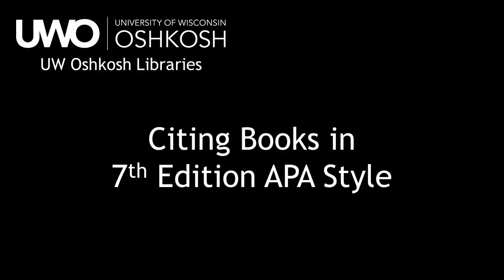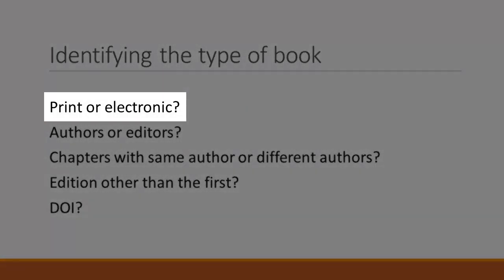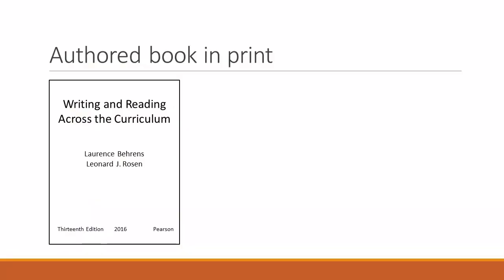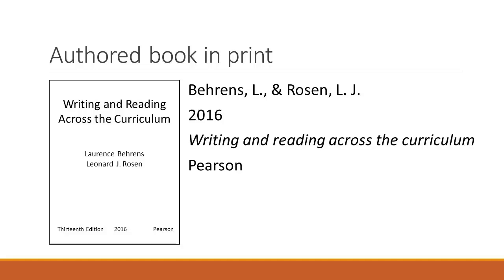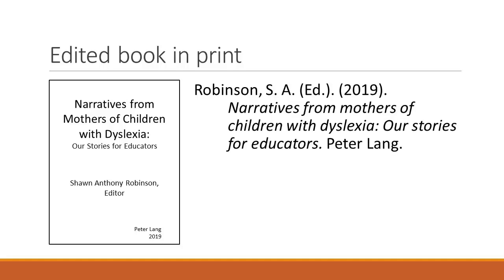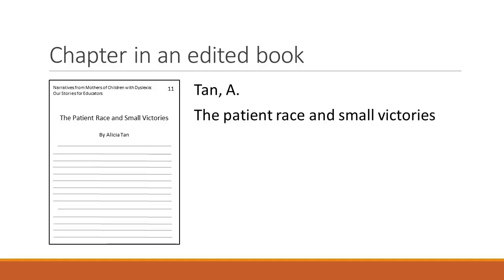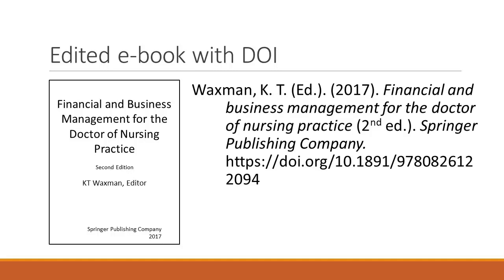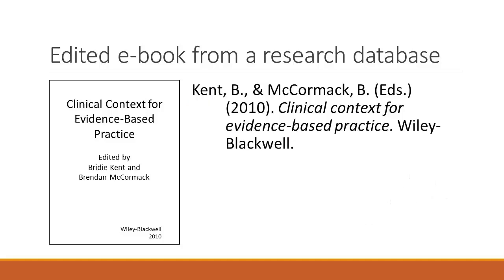Citing Books in APA 7th Edition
Please note: there is an error in the example shown at 2:50. The publisher name should not be italicized. Thanks to our viewers for catching this!